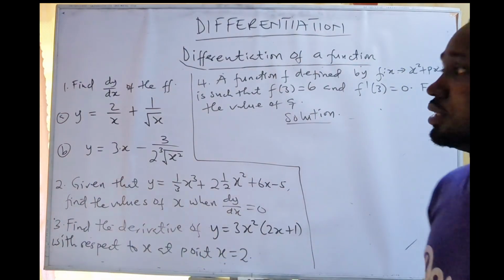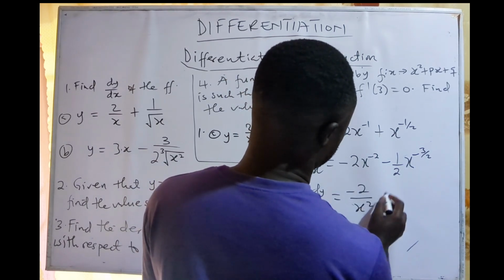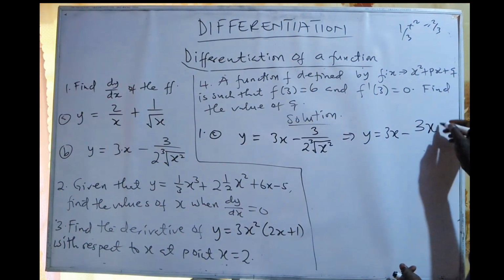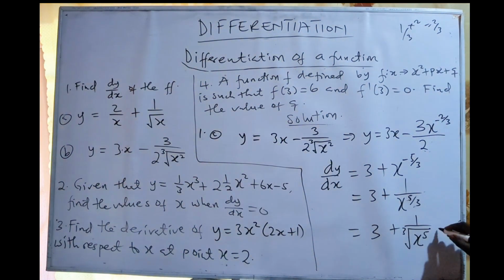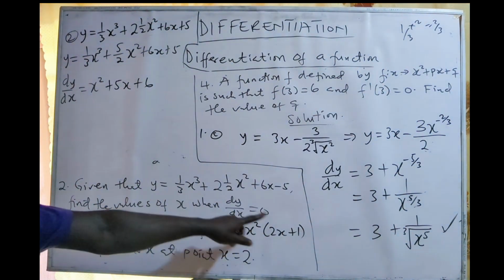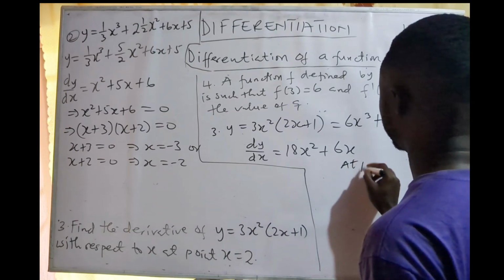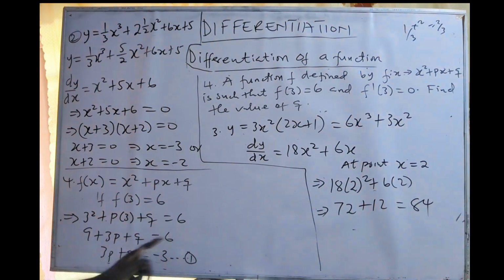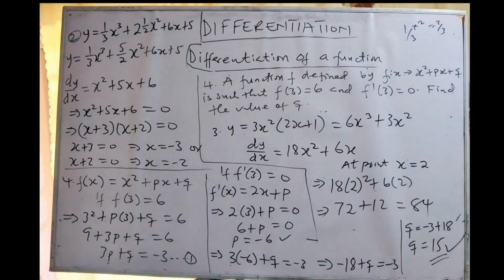Differentiation of a function 2